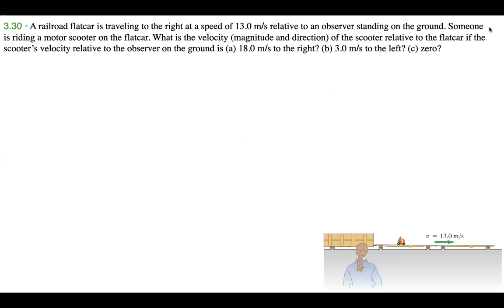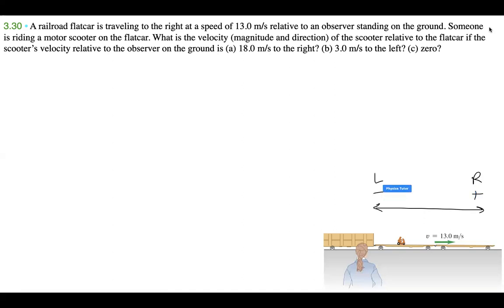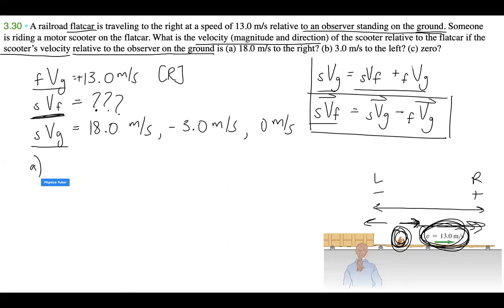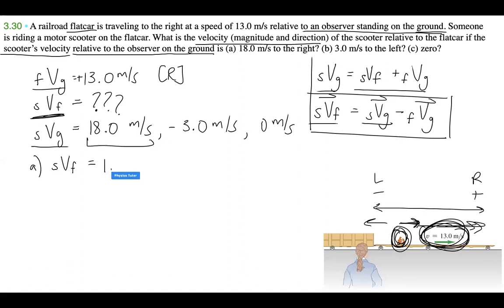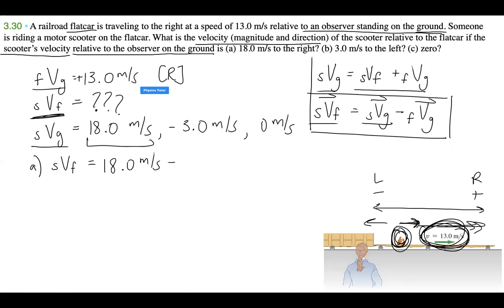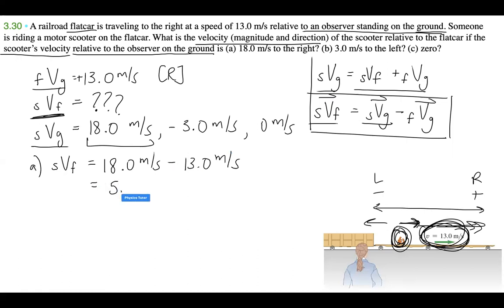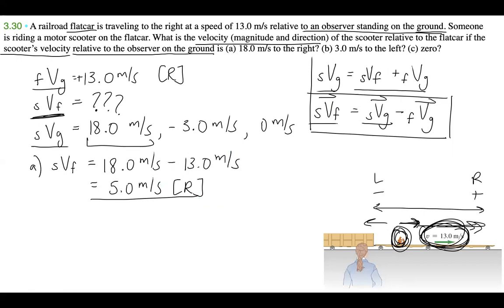Flatcar Relative Motion Problem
🛴🚂 Forces Problem Tutorial: Flatcar Relative Velocities!

🔍 Problem:
A railroad flatcar is traveling to the right at a speed of 13.0 m/s relative to an observer standing on the ground. Someone is riding a motor scooter on the flatcar. What is the velocity (magnitude and direction) of the scooter relative to the flatcar if the scooter’s velocity relative to the observer on the ground is (a) 18.0 m/s to the right? (b) 3.0 m/s to the left? (c) zero?